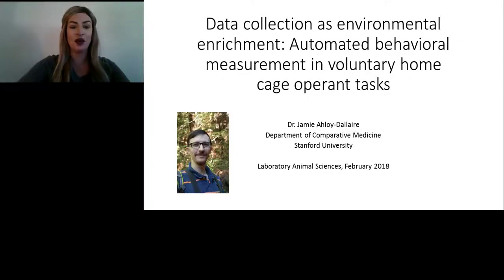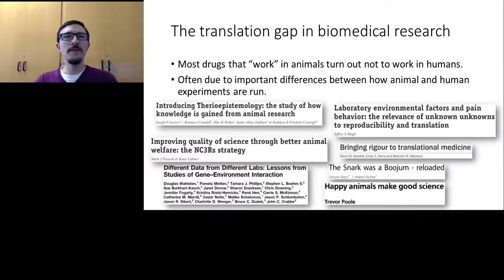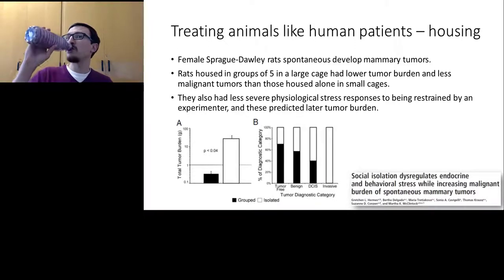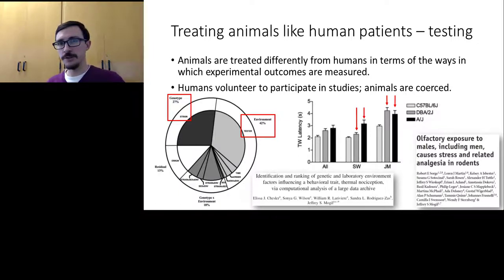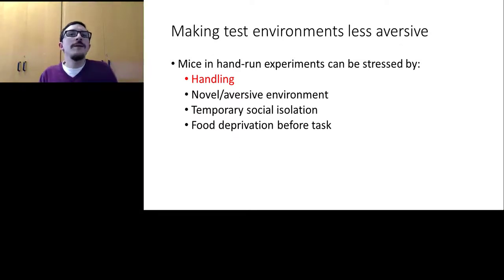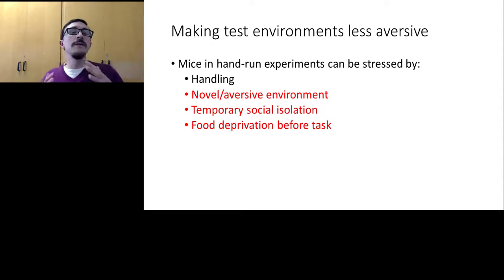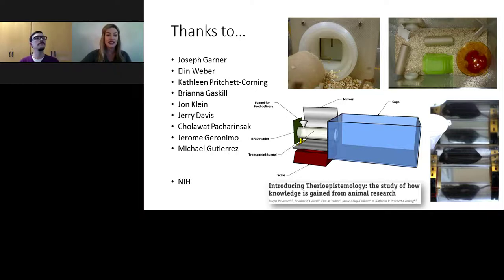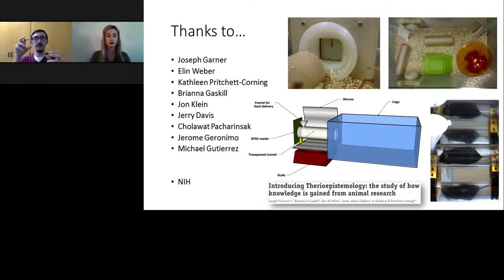Automated Behavioral Measurement in Voluntary... from Laboratory Animal Science 2018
Jamie Ahloy Dallaire, MSc, PhD - Postdoctoral Researcher, Department of Comparative Medicine, Stanford University

Dr. Jamie Ahloy Dallaire received his B.Sc. in Biology from McGill University (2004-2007), in Montréal, Québec, then went on to study fundamental and applied ethology with Dr. Georgia Mason at the University of Guelph, in Ontario. There, his M.Sc. work (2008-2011) pertained to abnormal repetitive behaviors, environmental enrichment, and animal welfare in American mink and in Asiatic black bears. In his doctoral research (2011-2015), Dr. Ahloy Dallaire studied the developmental effects and evolutionary functions of play in mink and in lambs. Since 2015, he has been working on automated behavioral assessment of pain in laboratory mice, with Dr. Joseph Garner in the Department of Comparative Medicine at Stanford University. Since 2017, he has additionally been working on barbering and ulcerative dermatitis in laboratory mice as models of trichotillomania and skin-picking disorder, and planning a first-in-human clinical trial of a therapeutic candidate in collaboration with UCLA clinician researchers. He also frequently collaborates with animal researchers and clinical scientists on aspects of experimental design and statistical analysis, to help them conduct powerful and informative experiments. In terms of fundamental ethology, Dr. Ahloy Dallaire's research interests include animal play as well as using behavior to assess emotions, motivation, and welfare in animals. In terms of applied ethology, Dr. Ahloy Dallaire's current work aims to decrease the negative impacts of biomedical research on laboratory animal welfare, and to deliver better outcomes for human patients through improved research. He believes that good welfare makes for good science, and that these two goals can be achieved in conjunction through a focus on the 3Rs (h

Data Collection as Environmental Enrichment: Automated Behavioral Measurement in Voluntary Home Cage Operant Tasks

Biomedical research suffers from a translation gap, where most treatments that seem effective when tested on animals turn out not to work in human patients. This is likely due in large part to differences in how animal and human experiments are performed, and a key step in overcoming this problem is to treat animals like we treat human patients. This means making their well-being a top priority and giving them control over stressors in their housing and testing environments.

Cognitive tests of learning and memory are typically performed in an operant chamber outside of the home cage. Many of the aversive features of these hand-run tests – handling by experimenters, temporary separation from social companions, and being placed in unfamiliar environments – can be eliminated by testing animals on a voluntary basis, inside their home cages. Automated home cage operant tests further help ensure that animals volunteer to be tested only when appropriately motivated. Properly designed tests that tap into animals’ intrinsic motivations and match the level of cognitive challenge to their level of skill can even be a valuable form of environmental enrichment.

Aversive features and low or fluctuating motivation associated with conventional hand-run operant tests can negatively impact cognitive performance. Automated home cage operant tests may then more accurately assess learning and memory. Large-scale replication studies further suggest that results of these tests are more consistent across different laboratories. By yielding control to experimental animals and allowing them to be tested voluntarily rather than through coercion, automated home cage operant tests may additionally pave the way towards improved translation from animal to human patients. If so, this would serve as a prime example of how good animal welfare can lead to good science, with improved quality of life for experimental animals and accelerated development of treatments for human patients.

Earn PACE Credits:
1. Make sure you're a registered member of LabRoots
2. Watch the webinar on YouTube above or on the LabRoots
3.